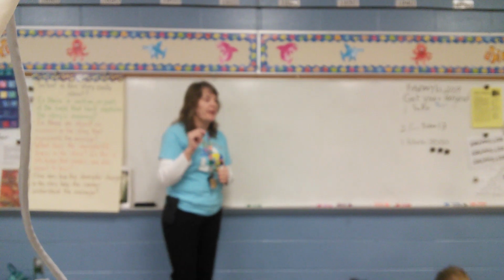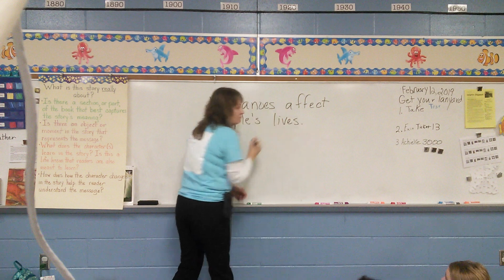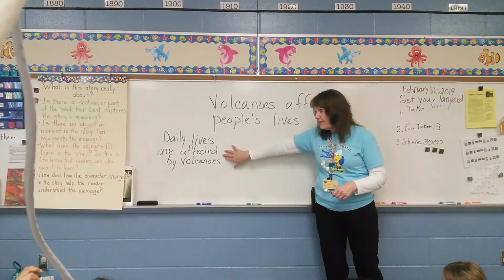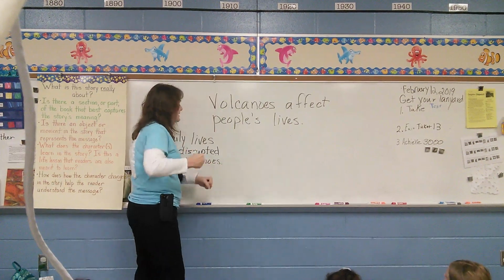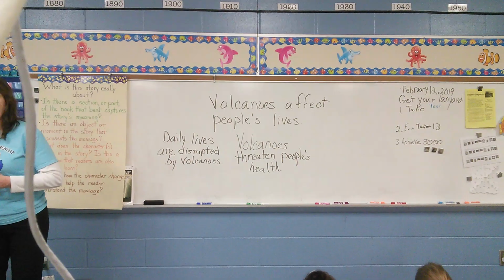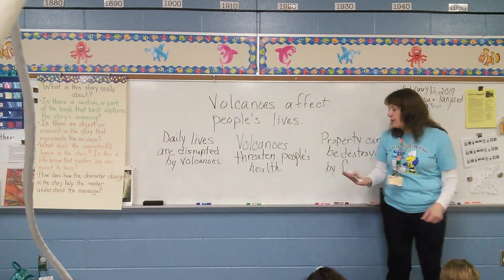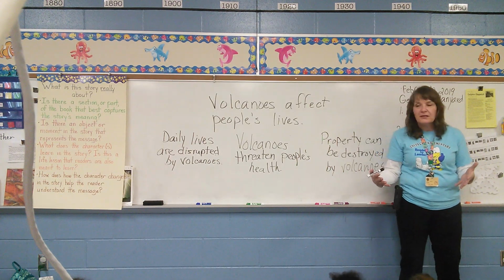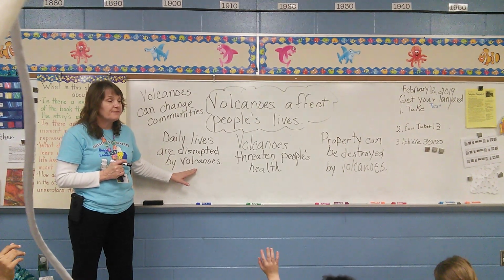Approaching a Text Set: Planning Review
This lesson was not mini, but the conversations helped students understand the importance of using precise language when composing thesis statements and main idea sentences.  The lesson also touched upon the importance of avoiding overlapping main ideas.